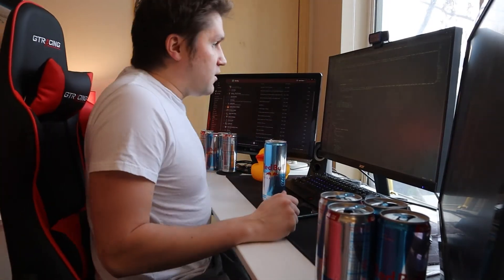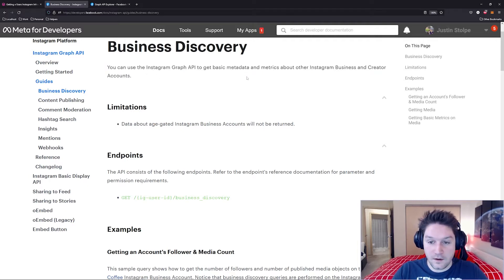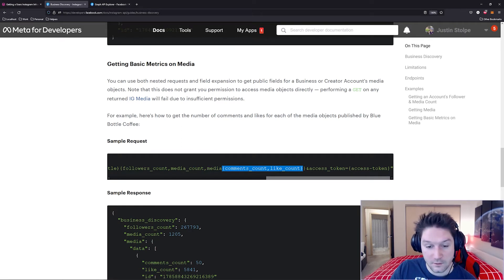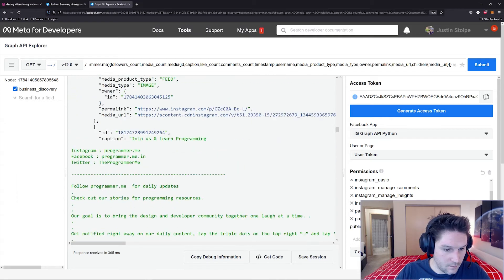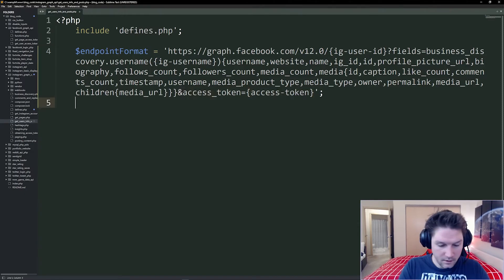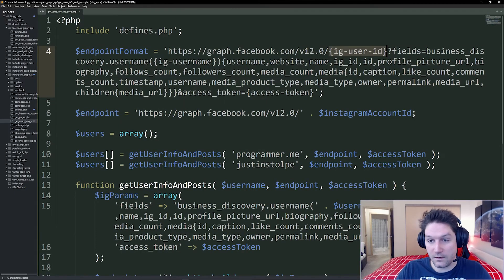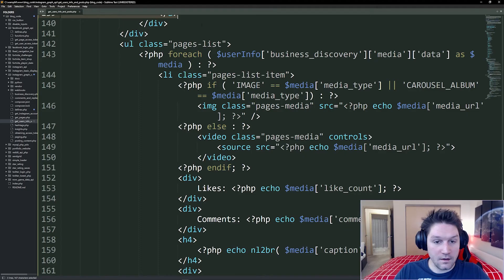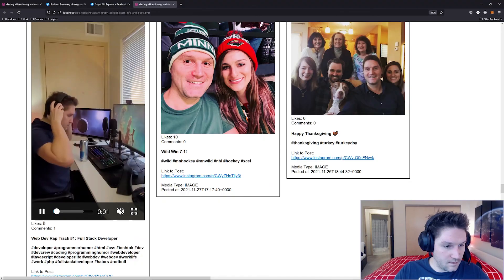How to Get a Users Posts with the Instagram Graph API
In this video we learn how get a users Instagram posts with the Instagram Graph API.
Chapters
0:00 Intro
0:09 Tutorial Goal and End Result
0:57 Instagram Graph API Documentation Overview
2:23 Using the Facebook Graph Explorer Tool
3:23 Code/Repository/Defines Setup
3:53 Getting Datat from the API
6:06 HTML/CSS up the Data!
7:39 Outro